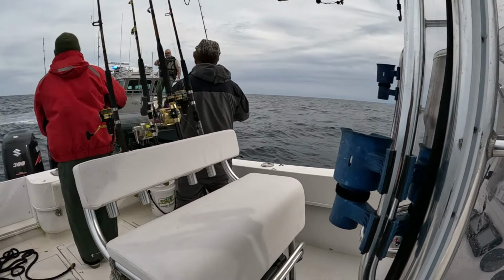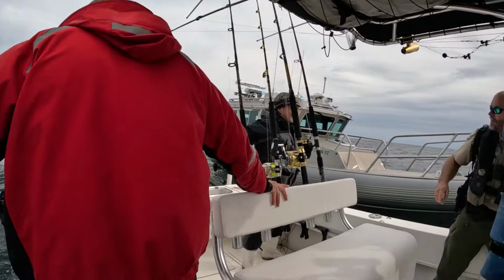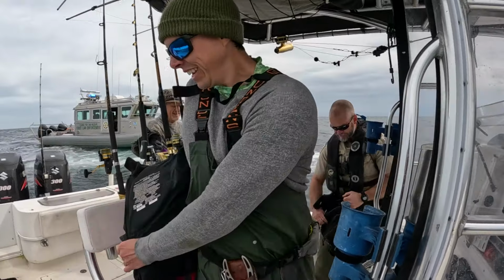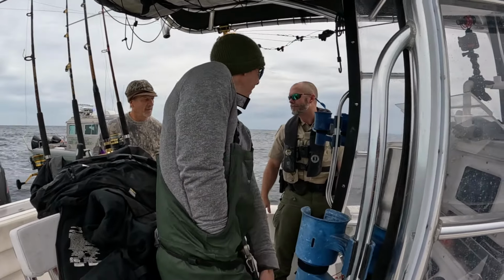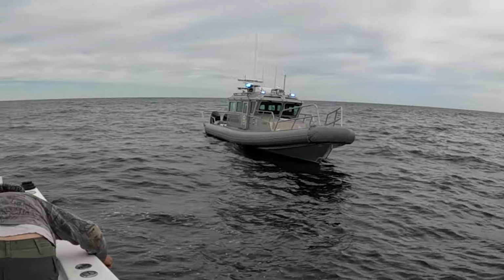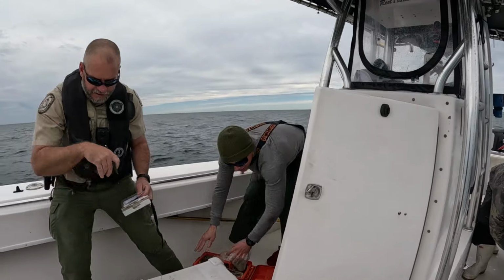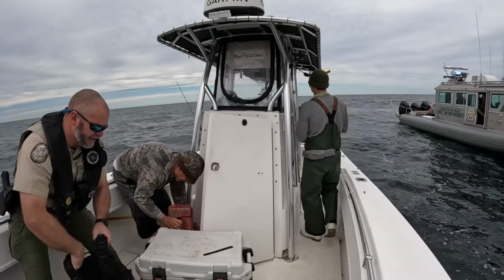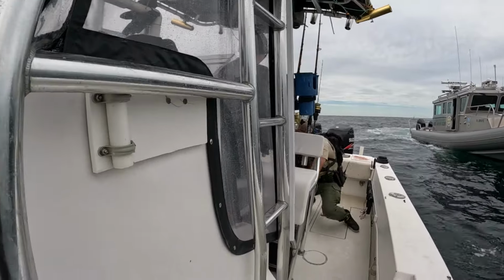We Got Boarded by the FWC 18 Miles Offshore | What They Check For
The game warden (or FWC as they are known locally) stopped us while we were fishing 18 miles offshore. They performed a boat safety inspection. Some things to keep in mind is that you need a descending device when fishing in federal waters for reef fish. Also, fire extinguishers have an expiration date now. It depends on the manufacturer but ours were rated at 12 years. Below are some useful links to boating regulations.

PRODUCT LINKS:
Our Mustang jacket that counts as a flotation device
Fire Extinguisher
Venting Tool
Descending Device
Cuban Yo-Yo we use with the descending device
Electronic Flare (daytime & nighttime)
Emergency Whistles